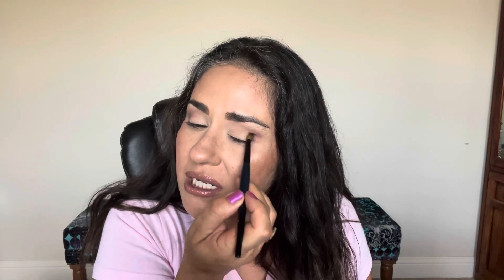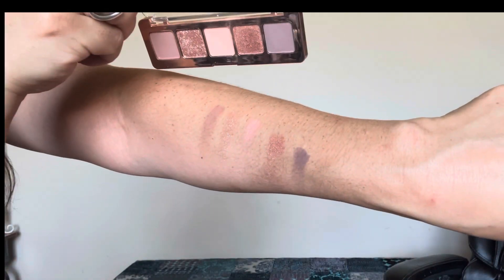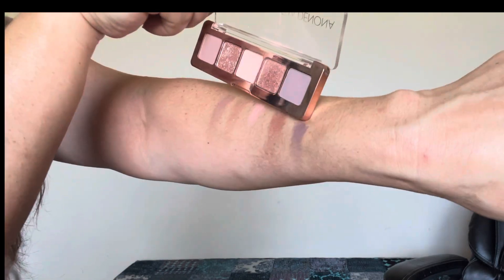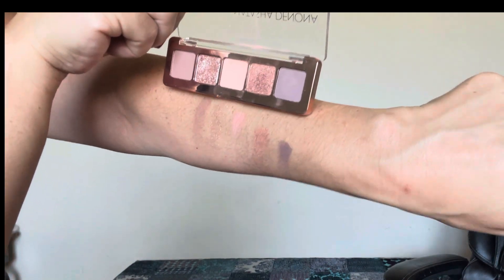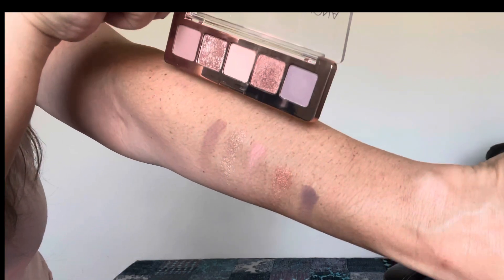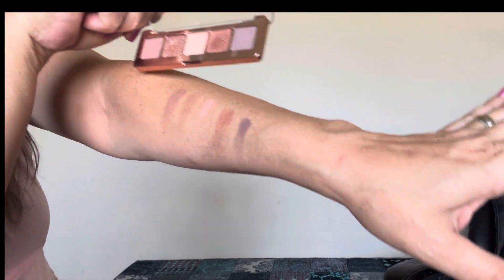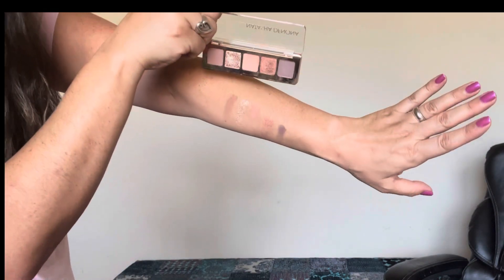New! Natasha Denona MINI STARLETTE EYESHADOW PALETTE | Old & Improved? + Swatches on Tan Olive Skin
WATCH IN HD!! *** hi:) today I'm playing with the brand new Mini Starlette Palette by Natasha Denona. I hope you enjoy the video!